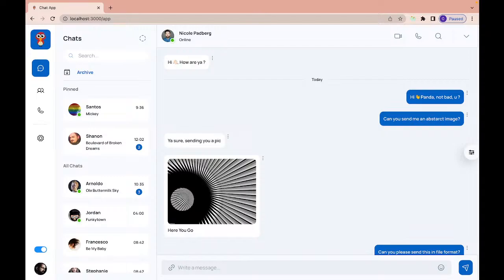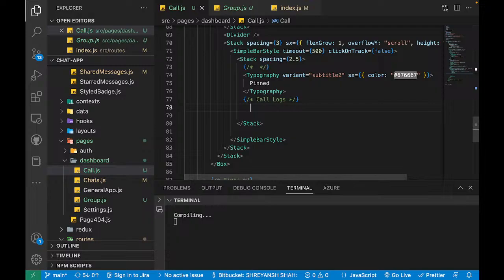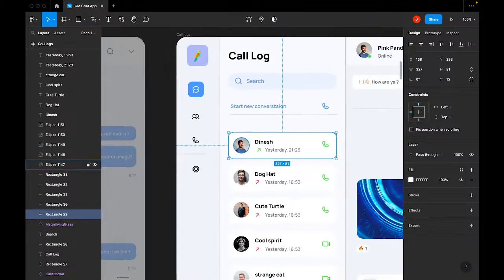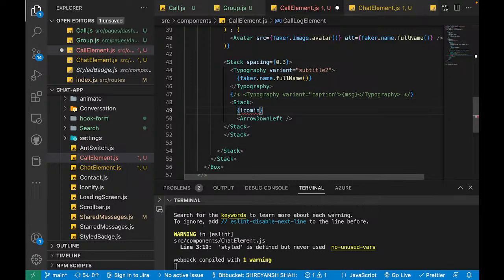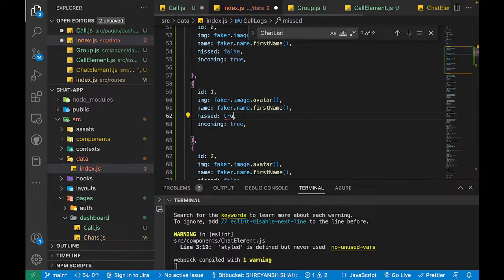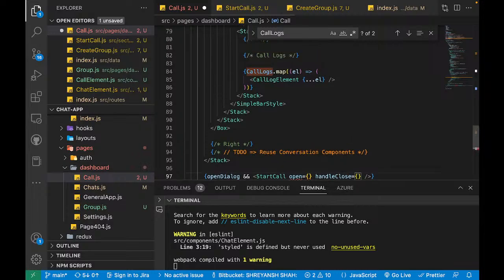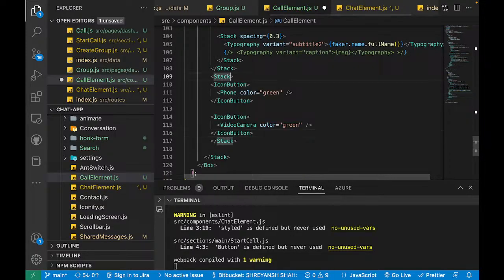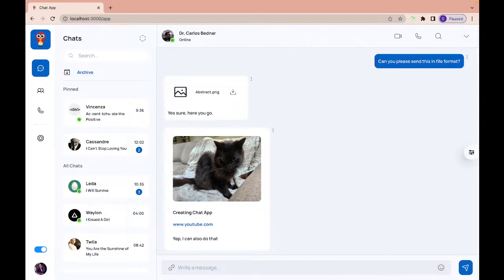REACT CHAT APP || PART - 13 (Calling Feature)